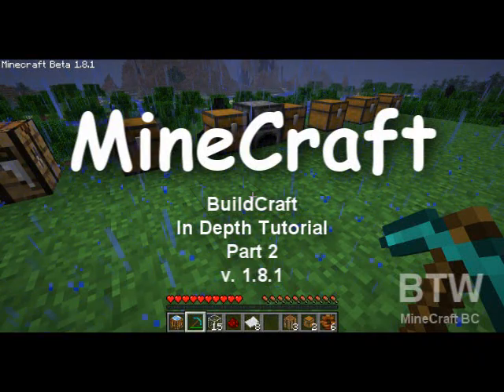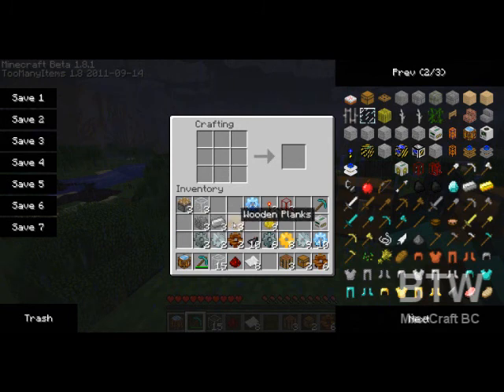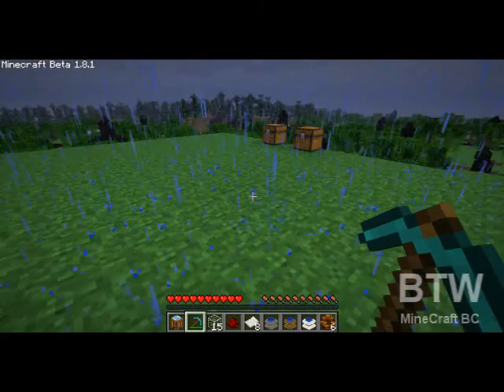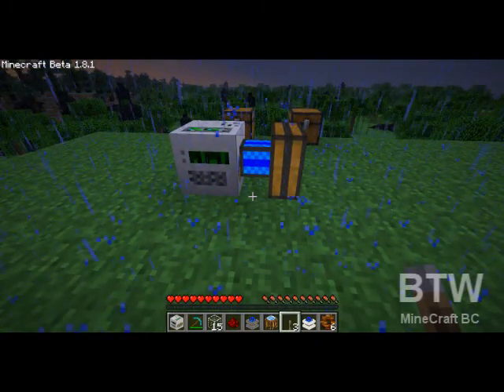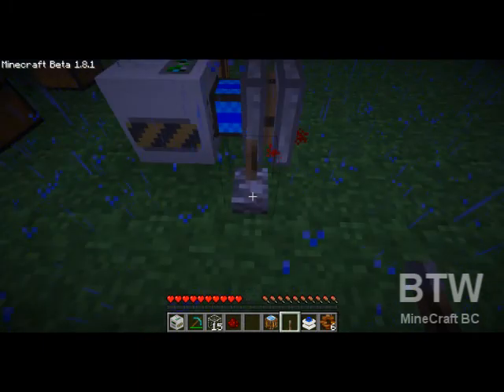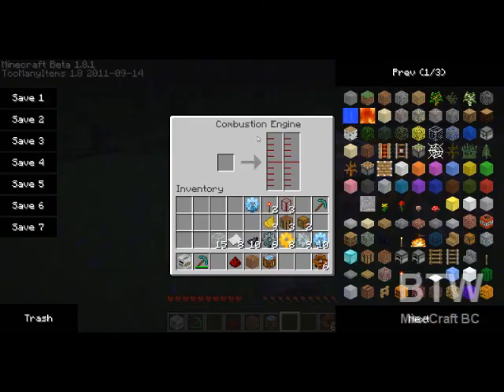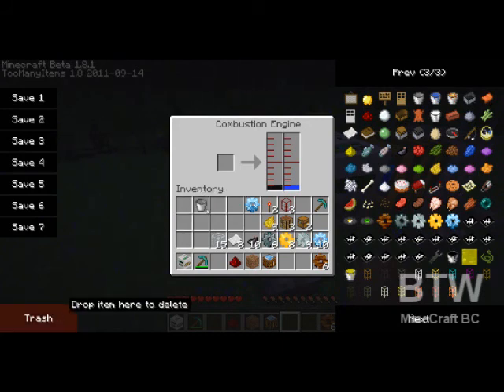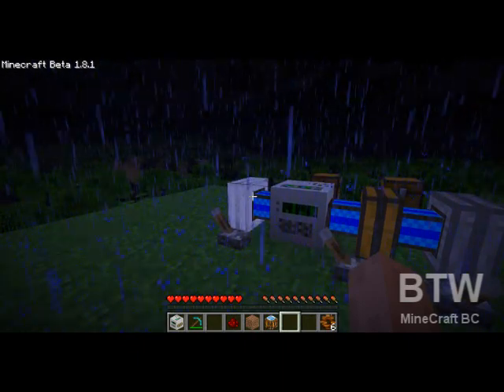BuildCraft 1.8.1 in Depth Tutorial Part 2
a more in depth look at the creation of BuildCraft objects, part 2